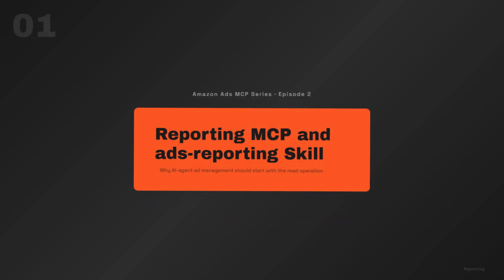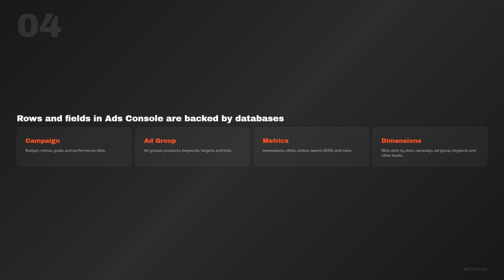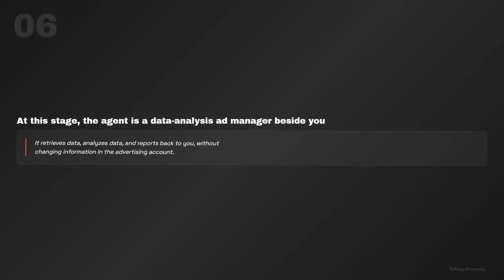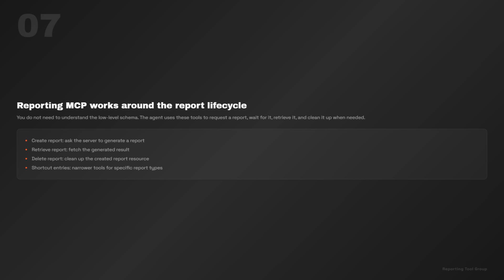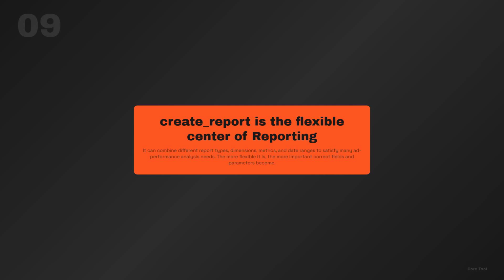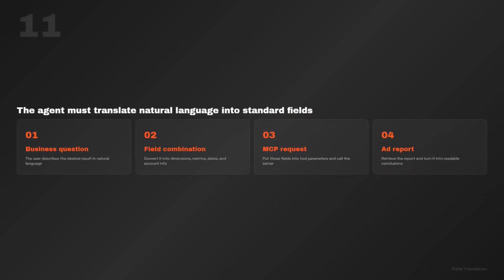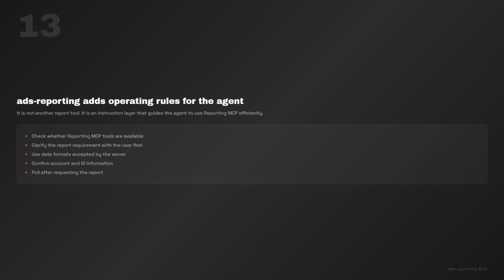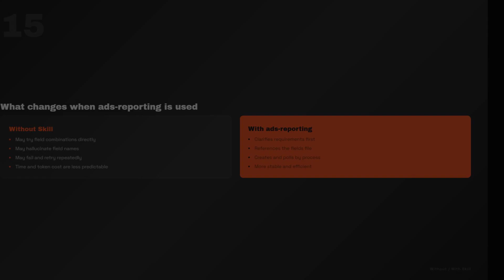Amazon Ads MCP & Skills - Ep.02 - Ads Reports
After connecting an AI agent to your Amazon Ads account, what should you ask it to do first?

Many sellers worry:

"I'm not comfortable letting an AI agent fully manage my ads yet. I also don't know which agent—Claude Code, Codex, Work Buddy, Open Claw, or others—is the best to use. What if it accidentally modifies or deletes my campaigns?"

To address this concern, you can start with **Reporting MCP** and the **ads-reporting skill**.

This corresponds to the **"read"** operation among the four basic database operations: create, read, update, and delete.

With reporting MCPs and skills, your AI agent acts as an **Advertising Manager** responsible only for data analysis. It doesn't modify campaigns, delete campaigns, or adjust budgets. It simply retrieves advertising data, generates reports, and analyzes ACoS, budgets, campaigns, ad groups, products, and keyword performance.

Once you have this read-only Reporting workflow running successfully, you'll gain a deeper understanding of how MCPs and Skills work and the value they provide. Then, by following the same approach and using MCP tools that handle create, update, and delete operations, you and your AI agent can build more Skills and gradually move toward automated ad optimization.